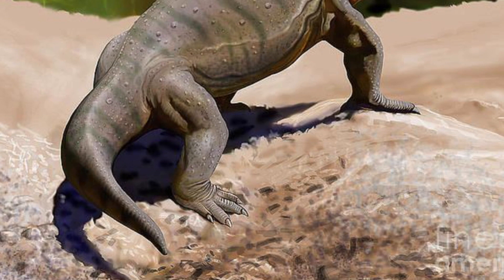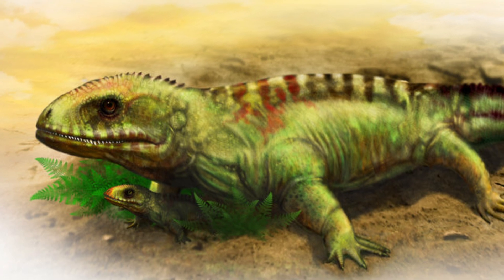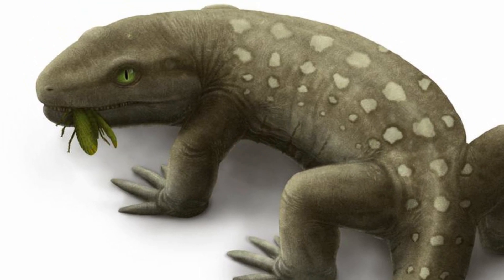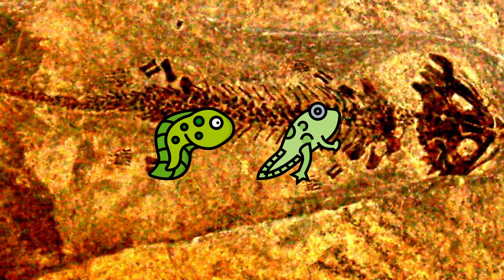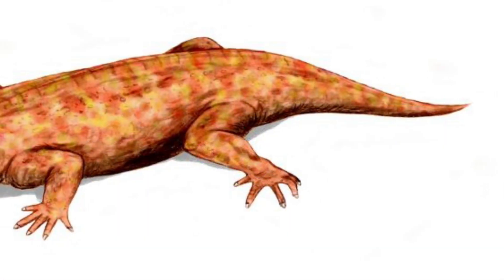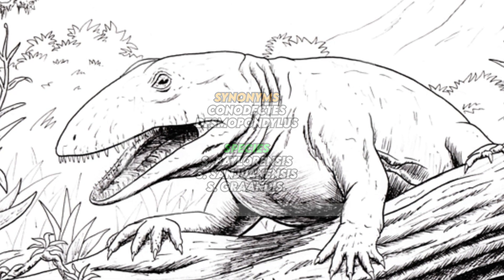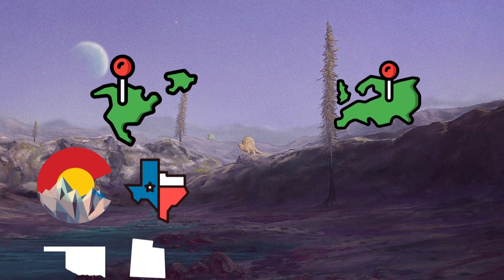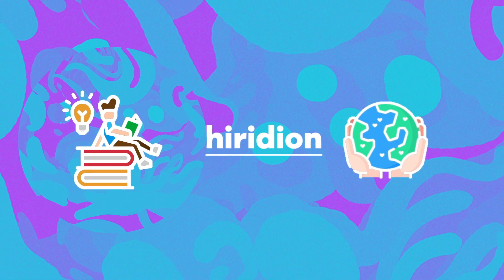Seymouria - Slow-Moving Terrestrial Carnivore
Seymouria was a small animal that spent most of its time on land, like a reptile, but which returned to the water to breed, like an amphibian. Although it had reptilian features, it was actually an amphibian. It had so many reptilian features that it was first thought to be a primitive reptile. Paleontologists noted how the typical body plan resembled that of early reptiles such as captorhinids, and that a few adaptations of the hip, skull, and limbs were also similar to that of early reptiles, rather than any species of modern or extinct amphibians known at the time.

It walked by undulating its backbone from side to side. Its short forelimbs show it was a slow mover. Undulating motion may have definitely been a possibility, increasing the reach of the limbs.

This creature displays a powerful backbone and muscle growth for movement on land, and hearing adapted for use out of the water. Despite these adaptations, however, it has been suggested that Seymouria had to nonetheless return to the water for spawning. The strongly-built limbs and backbone also supported the idea that Seymouria was primarily terrestrial, spending very little time in the water. Nonetheless, in the 1950s, fossilized tadpoles were discovered in Discosauriscus, which was a close relative of Seymouria in the group Seymouriamorpha. This shows that seymouriamorphs, including Seymouria, had a larval stage which lived in the water, therefore making Seymouria not a true reptile, but rather an amphibian which was closely related to reptiles.

Though no longer considered the most primitive reptile, Seymouria is still an important transitional fossil documenting the acquisition of reptile-like skeletal features prior to the evolution of the amniotic egg, which characterizes amniotes (birds, mammals, and reptiles).

There appears to be some sort (however small) of sexual dimorphism as males had thicker skulls.

Its name means “From Seymour”, nodding to fossil deposits near Seymour, Texas.

It was named by Broili in 1904.

Synonyms include Conodectes and Desmopondylus.

Species include S. baylorensis, S. sanjuanensis, and S. graandis.

It was a carnivore. Nonetheless, Seymouria may have had a mixed meat and plant diet, which means it was an omnivore. It may also have been a carrion-eater, meaning it ate meat from animals killed by others, or which had died of natural causes.

They were up to 2 feet (60 cm) long.

They weighed about 2 to 3 pounds.

It has been found in North America, specifically in Colorado, Oklahoma, Texas, Utah and even as far away as Europe, specifically in Germany, and specifically in the Tambach Formation.

It lived during the Early Permian, 280 million years ago.

Fossil representation includes numerous well preserved specimens, including two laying side by side.

Table of Contents:
0:00 - Introduction
1:59 - Naming
2:05 - Named By
2:08 - Synonyms
2:13 - Species
2:20 - Diet
2:34 - Size
2:39 - Weight
2:42 - Known Locations
2:54 - Time Period
2:58 - Fossil Representation
3:05 - Outro

Image and Video Sources:
Seymouria Art and Related Photos from karkemish00 on DeviantArt, Alchetron, Dinosaurs - Pictures and Facts, Wikipedia, Fossil Hunters, Vitor-Silva, Fossil Wiki - Fandom, Wikiwand, DarrenPepper, Dribbble, and Noun Project

Audio Source:
[No Copyright] Chill Lo-Fi Music Beat (15 Minutes ) - Lounge

Sources:
Malam, J., & Parker, S. (2009). Encyclopedia of dinosaurs and other prehistoric creatures. Bath, UK: Parragon Pub.
Seymouria. (2020, December 08).